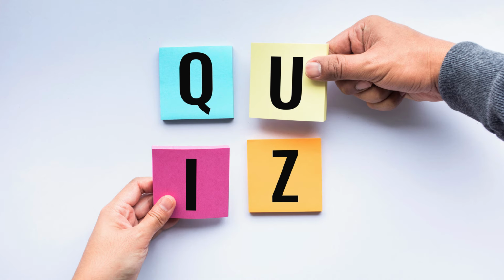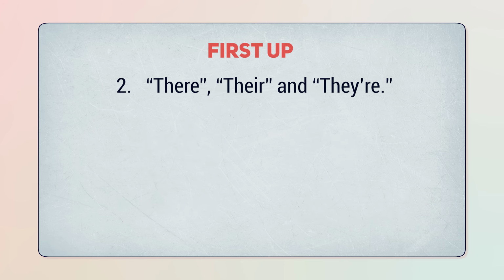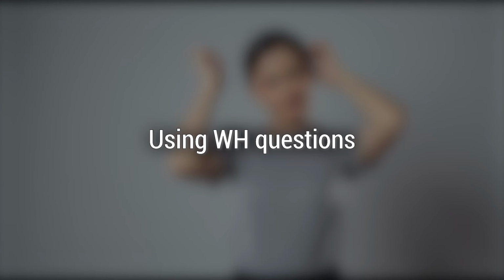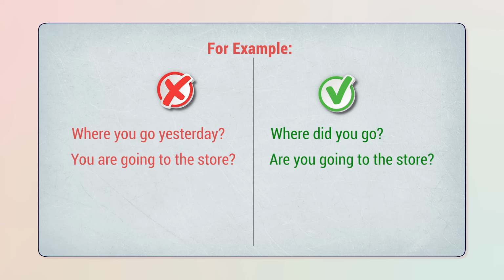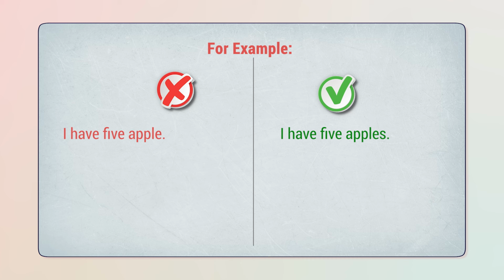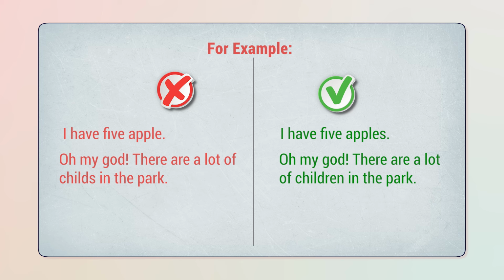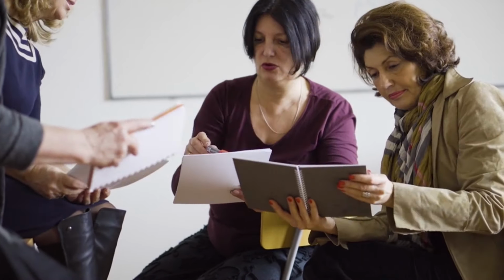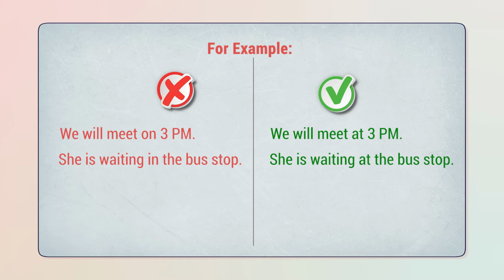STOP Making These English Mistakes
Are you a non-native English speaker looking to improve your language skills? In this video, we dive into the **Top Mistakes Non-Native English Speakers Make!** From grammar errors to pronunciation pitfalls, we cover common challenges that learners face.

Join us as we explore:
- **Common Grammatical Errors**: Learn about frequent mistakes in verb tenses, subject-verb agreement, and article usage.
- **Pronunciation Problems**: Discover tricky words and sounds that often lead to misunderstandings.
- **Vocabulary Missteps**: Understand the nuances of word choice and phrases that can confuse even the most diligent learners.
- **Idiomatic Expressions**: Grasp how to use idioms correctly to sound more like a native speaker.

Whether you're a beginner or looking to polish your skills, this video provides practical tips and examples to help you avoid these common mistakes.
language tips!

"Music from InAudio

Track Name: Upbeat funk vintage

Track Name: Upbeat dance funk"

⚡️Chapters:
👉 0:00 Intro
👉 Outro
EnglishLessions LearnwithSharon LearnEnglish LookandlistenenglishlessionsHow to improve communication skills in English, how to learn English speaking easily fun English learning videos how to ask questions in English daily#learning English speaking
what is the most important thing to learn English
what should I watch to improve my English
listening skills in english#english listening practice daily daily British English british culture english podcast
how to proper for a job interview
learn fast to speak and pronounce in English english look and listen with Sharon Faye

👨 About Me 👨
Hi, I’m Sharon
A professional Actress and a content writer but I'm also been teaching English for more than 25 years. I started with young kids in kindergarten, and primary school and continued training teenagers for matriculation exams and of course adults who wanted to speak better English.
Recently I launched my new YouTube channel, to help people who struggle with their English, I'm doing this in a unique fun way, combining acting, games and illustration in my videos.
It's only the start but I'm excited and hope to build a community of people that might benefit from what I can give them for free. So, Stay with Me. ❤️